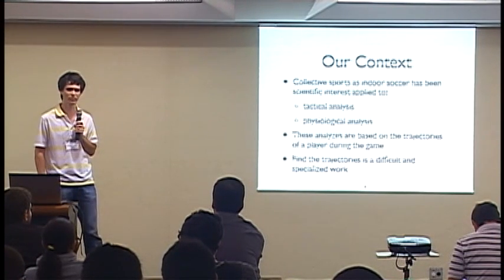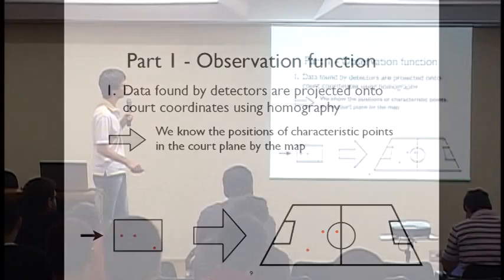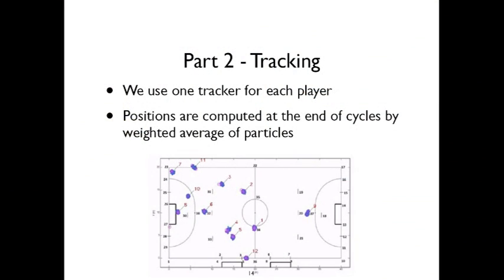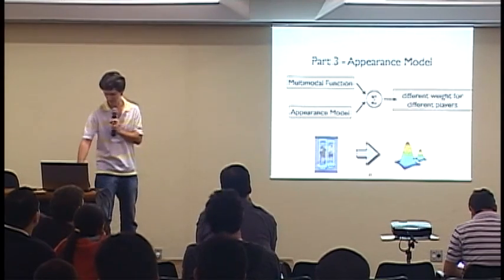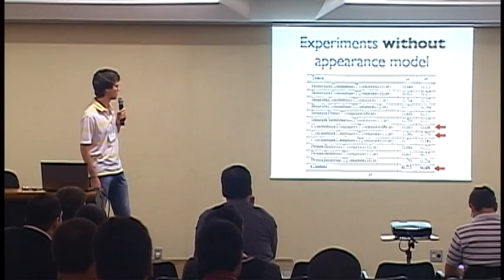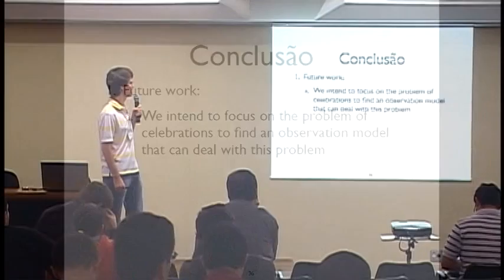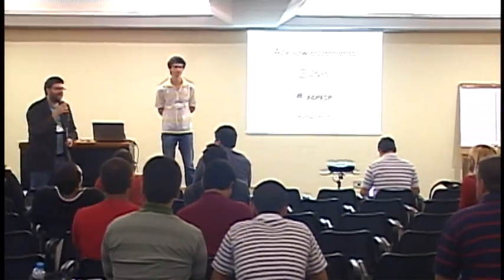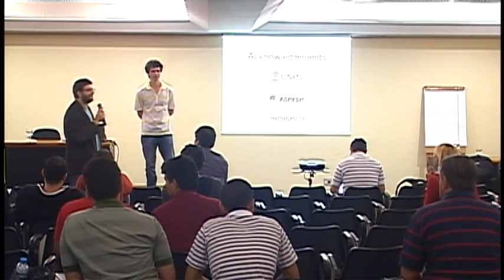SIBGRAPI 2012 - TS6 - AAAA